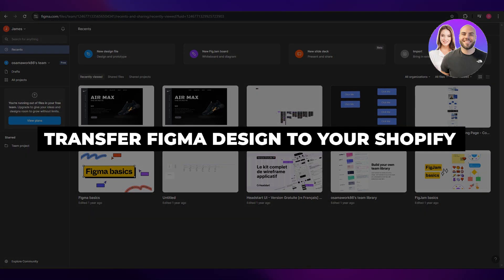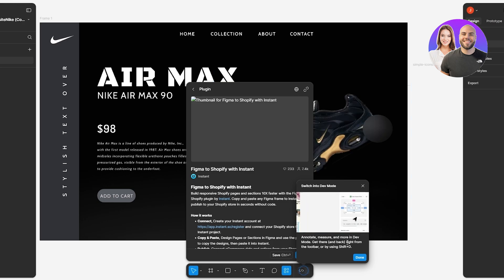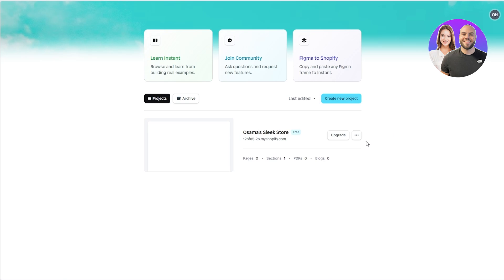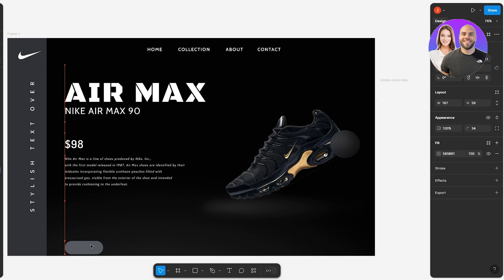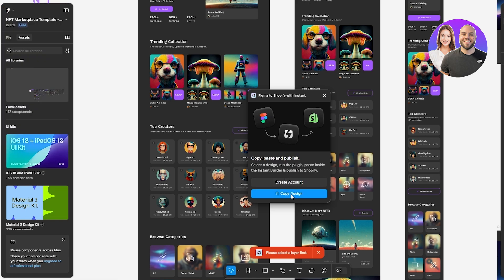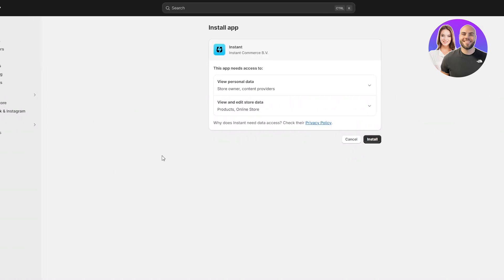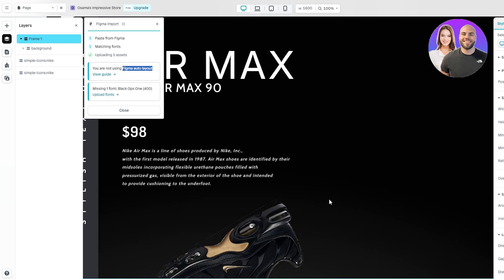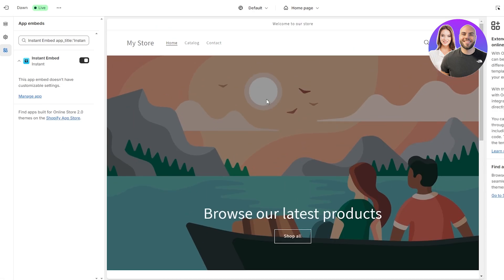How To Transfer Figma To Shopify (No-coding)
In this video we show you How To Transfer Figma To Shopify. This video will cover everything that you need to know and help you get started with this software.